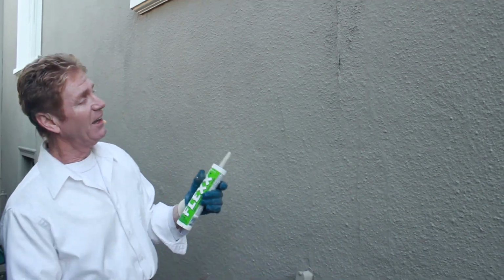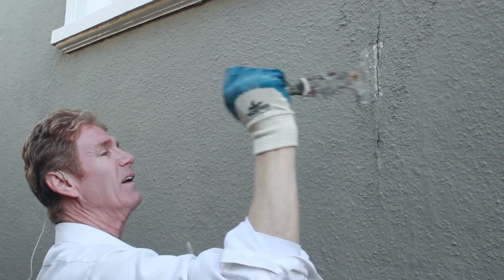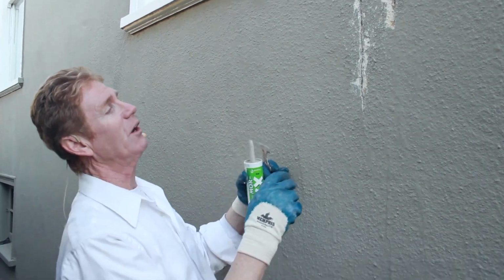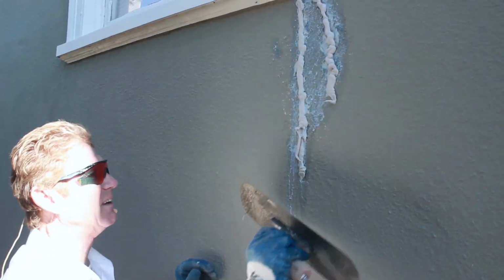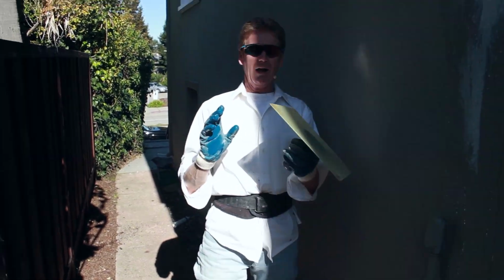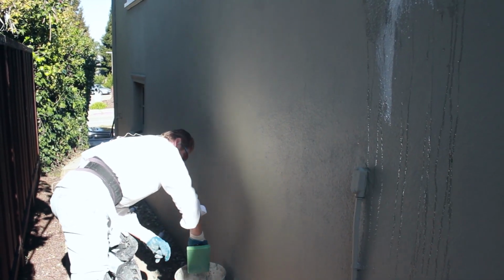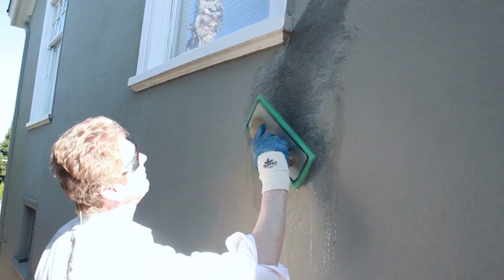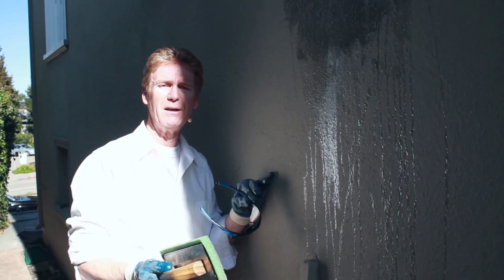Caulking and stucco repair structural cracks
Caulkings with sand to match stucco walls.

Hello ladies and gents, in this how-to-fix cracks video.
 This Mor-Flexx calling has stucco sand in it, yea your paying a premium for sand, but when you see the results, it’s worth the cost.

If I had just filled this large crack with stucco, it would have lasted about two to possibly three years or less before it cracked, again due to expansions of the home. This is normal.

  So, my years of experience have taught me first fix the crack so that it lasts 10 to 15 years, which takes the prep work I show in this video,

 Like all things in life, including our health, it takes maintenance. That may sound negative; however, it’s a fact.
 On the flip side, the positive about fixing cracks in stucco finishes or walls is that it’s quick and easy, whereas if you never caulk them, the rainwater will damage the substrate and possibly the studs.
 You may have to tear all the stucco off, repair any damaged wood, and caulk those cracks in specific locations, such as in chimney-to-wall areas, your existing home to new additions built, and under windows so that the rainwater is diverted.

Here is another video that explains the fundamental reasons for caulking. Structural extensive cracking on stucco walls,
no problemo.